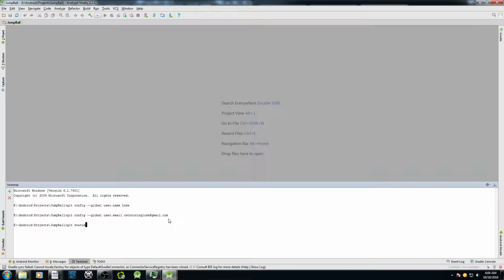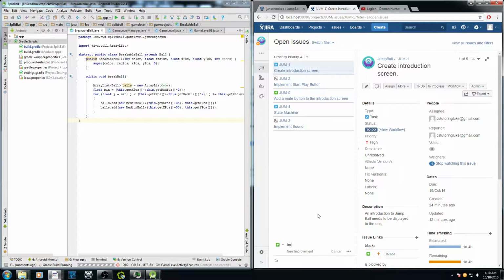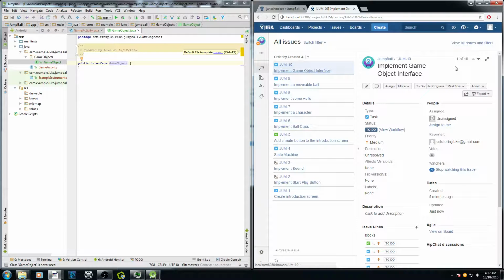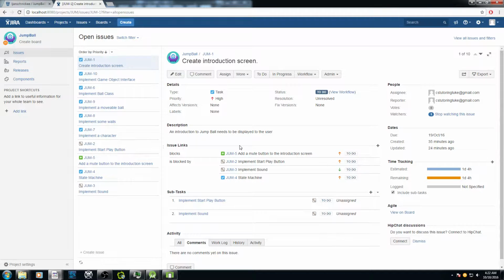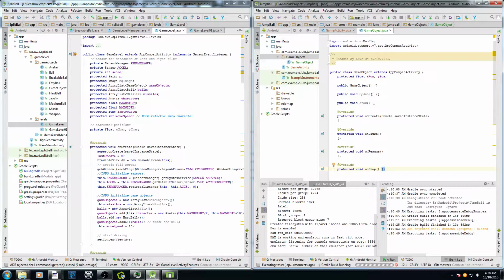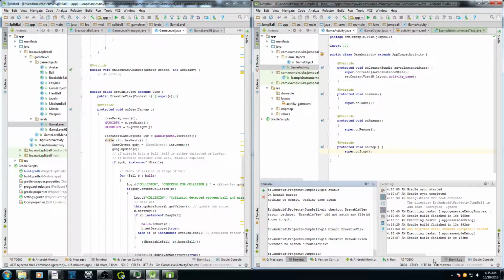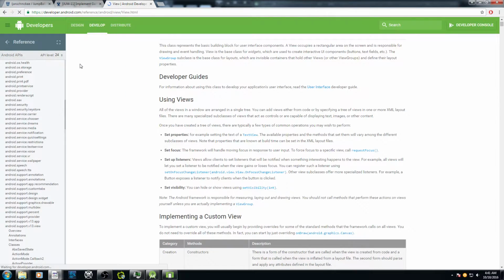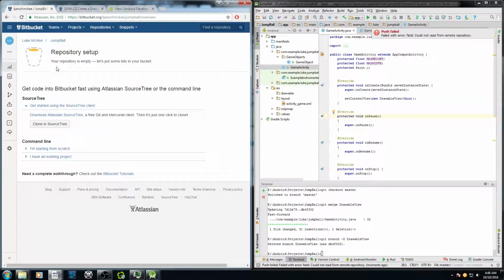Exploring Jira with basic Android Studio project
Drhealsgood - Jubei'Thos